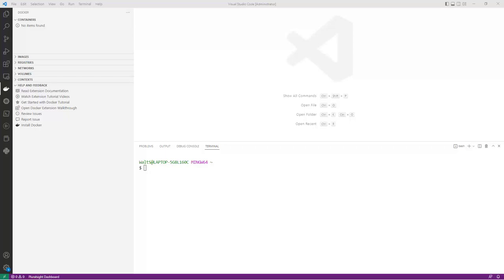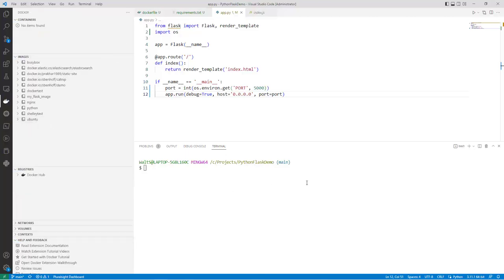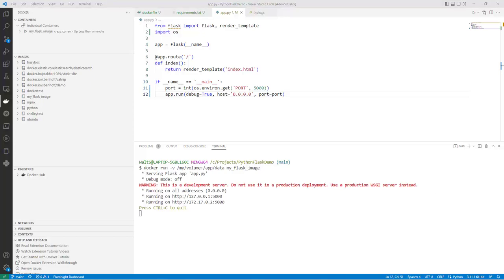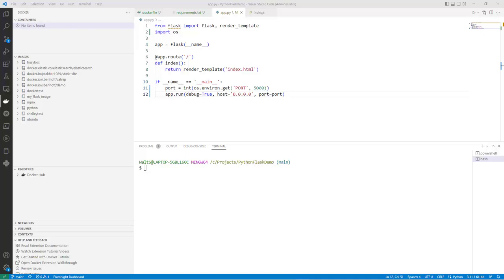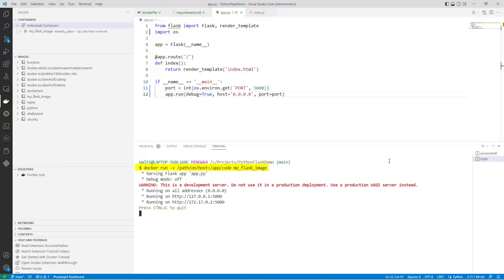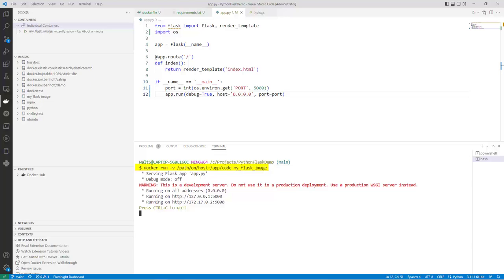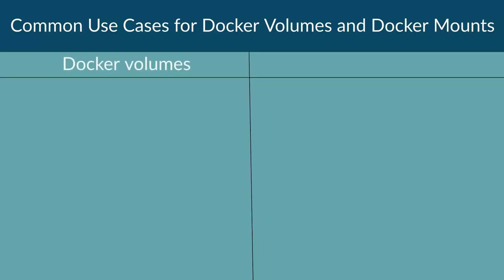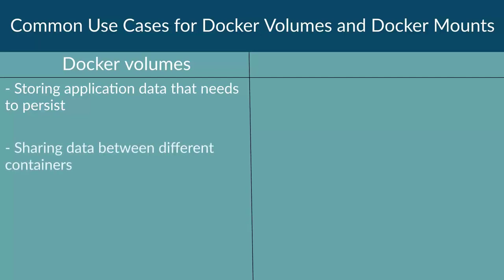Docker Volume Vs Mount: Difference between Docker Volume and Mount | Docker Tutorial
Are you confused about the difference between Docker Volume and Mount? If you're new to Docker, it's easy to confuse these two concepts. But fear not, we're here to provide you with a clear understanding of each. In this Docker tutorial, we'll explore the differences between Docker Volume and Mount. Docker volumes and mount are both used for data persistence in containers. Docker volume is a way to store data in a container separately from the container itself, while Docker mount allows you to share data between the container and the host system.⚡️❤️

Our video will cover the basics of Docker Volumes and Bind Mounts, including the types of Docker volumes available and how they differ from bind mounts. We'll also explore the advantages and disadvantages of using Docker volumes vs. bind mounts. Our tutorial is perfect for those just starting with Docker or those looking to improve their knowledge of Docker commands.❤️

Our channel is dedicated to providing in-depth tutorials on Docker and the best DevOps tutorials, that will help you improve your Docker skills. We're committed to providing from the Docker basics to advanced DevOps tutorials, and we're always updating our content to provide you with the latest Docker trends. With our easy-to-follow Docker commands and step-by-step guides, you'll be up and running with Docker in no time. With HoffsTech, you'll have access to the best Docker tutorials on the web! Whether you're looking to understand Docker Volumes or want to master Docker Containers, we've got you covered.❤️

⚡️Chapters:
👉 0:00 Today's Topic: Difference between Docker Volume and Docker Mounts
👉 0:35 Docker Volumes
👉 1:52 Docker Mounts
👉 2:54 Use Cases for Docker Volumes and Mounts
👉 3:37 Docker Volume vs. Mount - Online Course

👑 About Me 👑
Shelley has 20+ years of experience in IT as a Business Owner, Author, Speaker, Docker Community Leader, and Sitecore Technology MVP. She has a passion for tiaras, technology, gaming, and general nerdery. She loves to learn new things as well as mentor and teach others. She teaches content creation, content marketing, leadership, communication, Docker, and Sitecore development. Shelley aims to provide her students with an immersive learning experience, not just a bunch of lectures and handouts. She has studied learning and instructional design so that she can combine her skills in development and training effectively. Many of her courses include real experiences from her career to walk students through common struggles to help visualize learning objectives. Shelley is currently a Co-Owner of HoffsTech, LLC, an organization that she started with her family to provide online courses and digital media production. ❤️